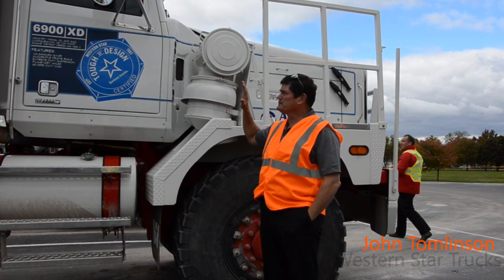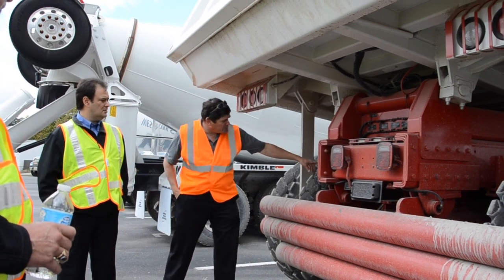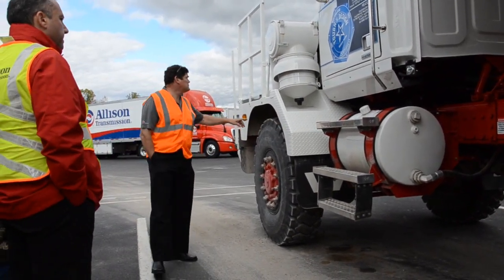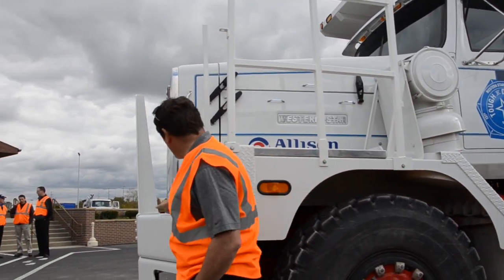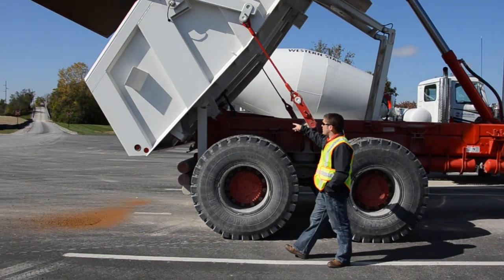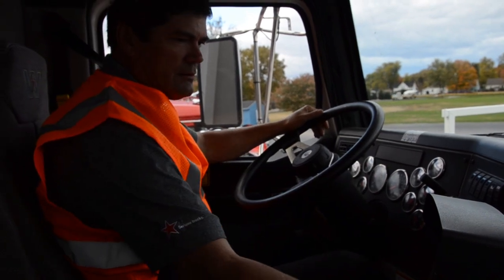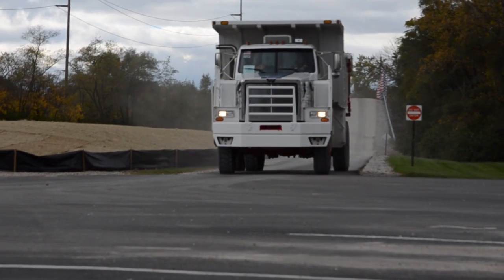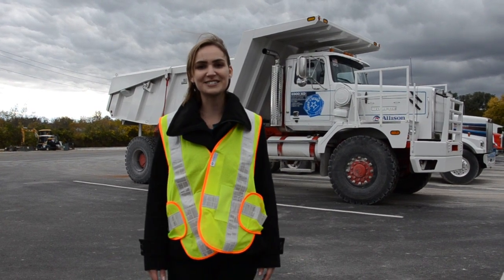J&J dump bodies featured at Western Star/Allison Ride and Drive Event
J&J Truck Bodies & Trailers joined Western Star and Allison Transmission at their Ride and Drive event on October 21 and 22, 2014 in Indianapolis. Take a close look, walkaround and ride on the J&J off road 40-ton dump truck mounted on a Western Star 6900.Take the ride!